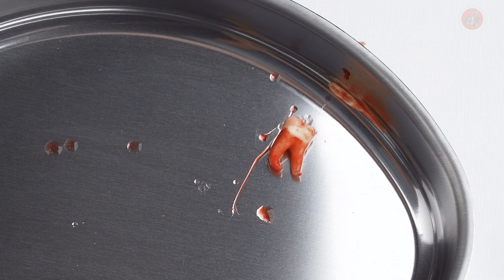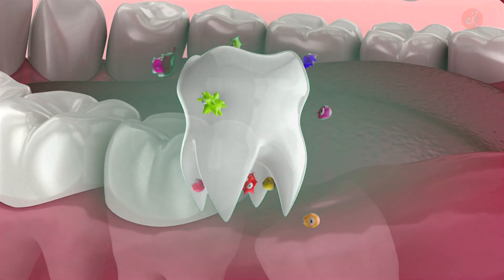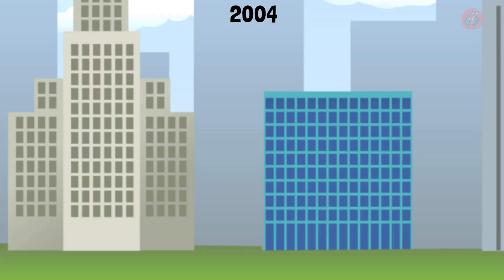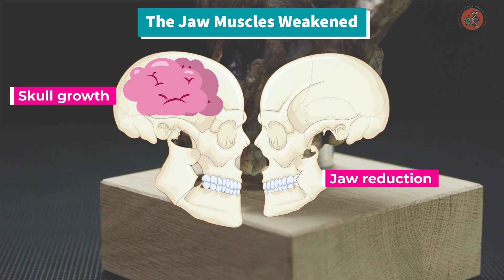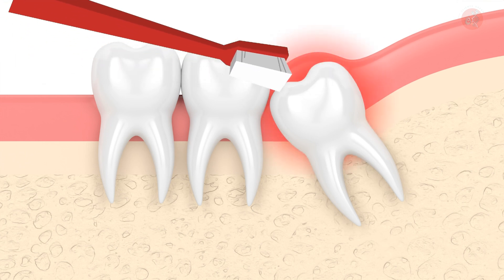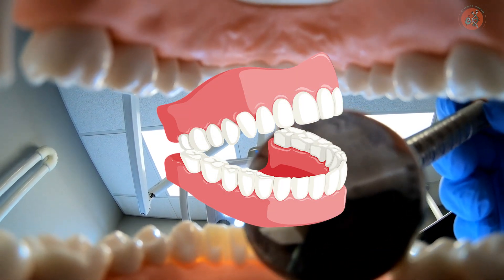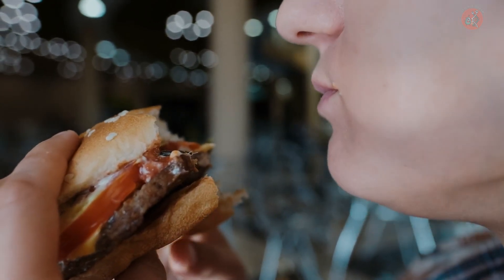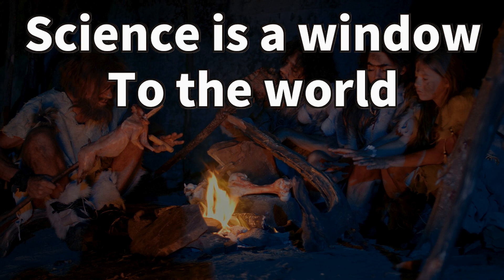Why do wisdom teeth grow in odd directions?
In times gone by, when life expectancies were shorter,
these mysterious teeth often sprouted without our parents ever knowing,
earning them the name "wisdom teeth."

In English-speaking countries,
they are called 'wisdom teeth' because they emerge
when an individual becomes an adult and supposedly gains wisdom.

It's rather unfortunate that many wisdom teeth tend to grow in at an angle.
If left untreated, this can lead to serious issues like gum infections,
cavities, and even tumors, causing pain.

Ah, perhaps only those who've experienced this pain can truly understand it.
And the agony that comes after having your wisdom teeth removed... well, I can't even begin to describe it.

So, why do these wisdom teeth cause us so much trouble?
Let's dive into the fascinating story of the evolution of wisdom teeth!

[References]
- Stedman, Hansell H et al., (2005). "Myosin gene mutation correlates with anatomical changes in the human lineage."
- Yousuke Kaifu et al., (2015). "Unique Dental Morphology of Homo floresiensis and Its Evolutionary Implications."

[Credits]
Images:
ShutterStock, etc.

[BGM]